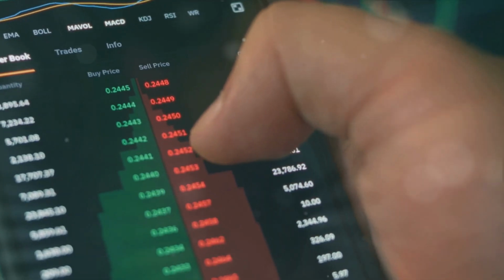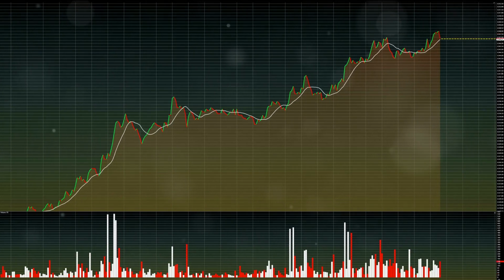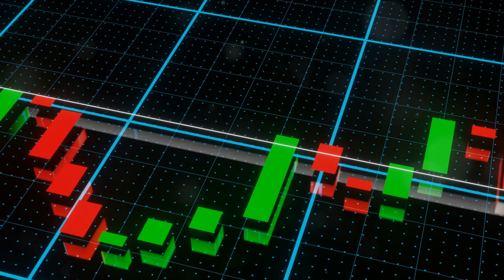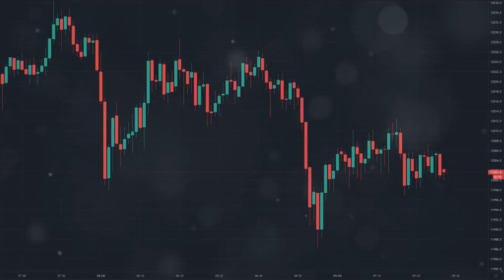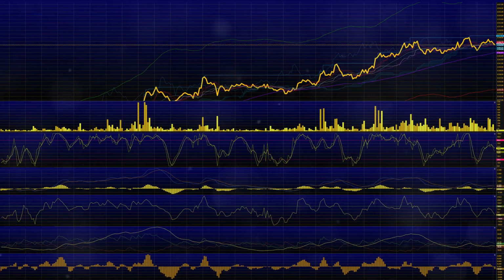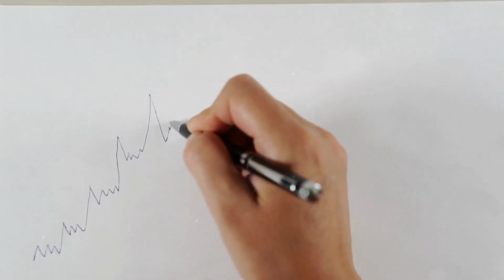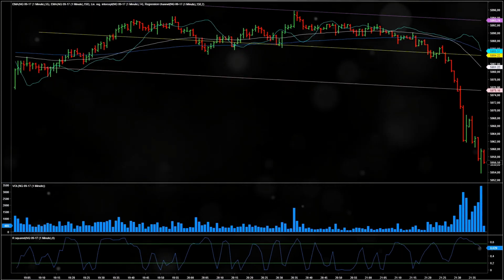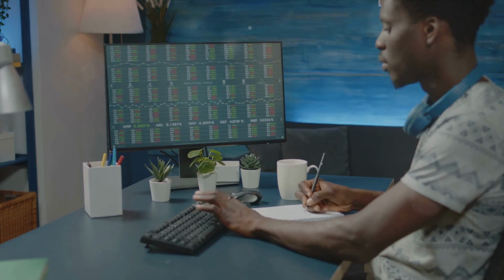How to Read Stock Charts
👋  Welcome to Cashflow Positive Media, where we empower you with the knowledge to not just survive but thrive financially!

In this video, we guide you through the basics of reading stock charts. The description aims to equip beginners with the knowledge to interpret key chart elements such as candlesticks, volume bars, and trend lines. It will also touch upon the importance of understanding chart patterns and indicators to make informed investment decisions. This tutorial is designed to demystify the complexities of stock market analysis, making it accessible to everyone interested in enhancing their trading skills.

🌟 Don't miss out on learning how to read stock charts! Let's spread the knowledge and empower others to take control of their financial future!

About Cashflow Positive:

Cashflow Positive is your go-to YouTube channel for all things personal finance. From budgeting and saving to investing and debt management, we're here to help you make informed decisions with your money. Our mission is to empower you to achieve financial independence and live a life free of financial stress.

Let's take the first step towards a financially secure future together!

👋 About Cashflow Positive: At Cashflow Positive, our mission is to empower you with the knowledge and tools needed to make informed financial decisions. We simplify complex economic concepts and provide practical advice for improving your financial health.

💬 We'd love to hear from you! Share your experiences with compound interest or any questions you might have in the comments section below.